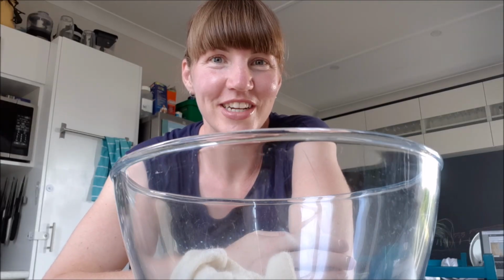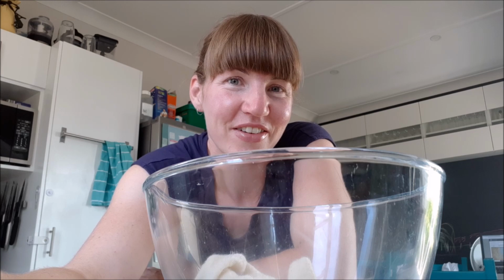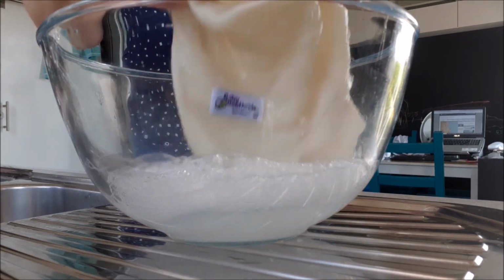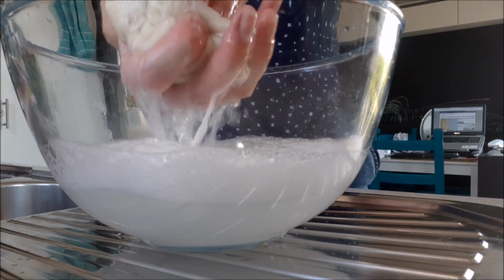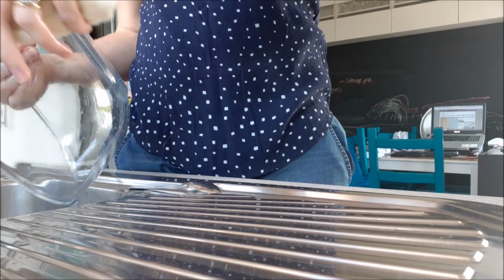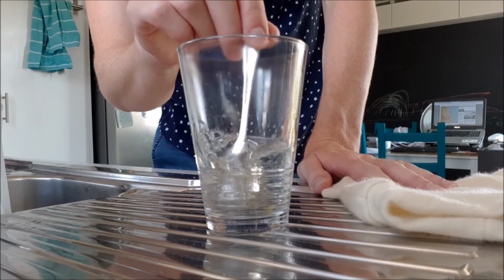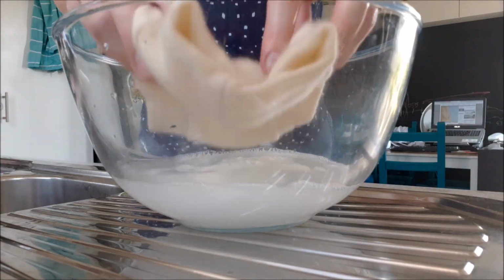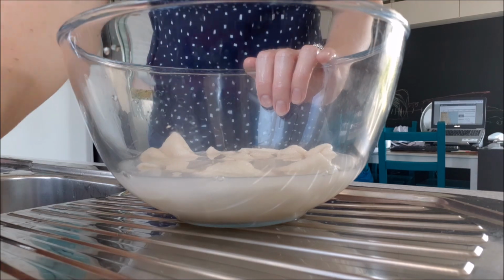How to Wash and Lanolise Wool Nappy Covers: Cloth Nappy Hire Australia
Wool nappy covers are a natural, breathable alternative to PUL-lined covers. They are fantastic over night nappies as they are large and stretchy which makes it much easy to get a good fit. Compared to Modern Cloth Nappies, they require a little special care, as they need to be hand washed and re-lanolised to re-waterproof them.

In this video I show you how to wash and lanolise your wool nappy covers as well as chat a little bit about change frequency, different types of wool knits and drying time.

Washing and lanolising takes only a few minutes once you have the hang of it. You'll know it's time to wash and lanolise when your covers become less waterproof, a little smelly after nights of use (wash them early before it sets in) or overly stretched (washing will get them back into shape!).

You can try these Baby Beehinds wool covers as an add-on to your Newborn Nappy Hire Package from Clean Cloth Nappy Hire. We ship Australia-wide and love to help parents get started in cloth nappies :)